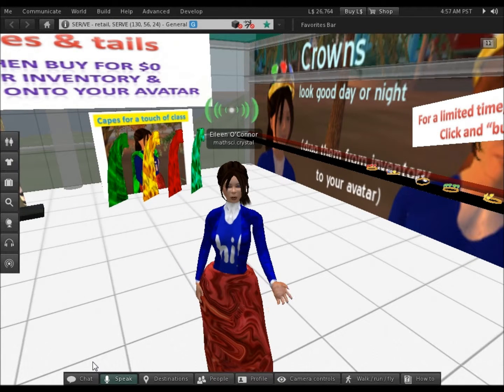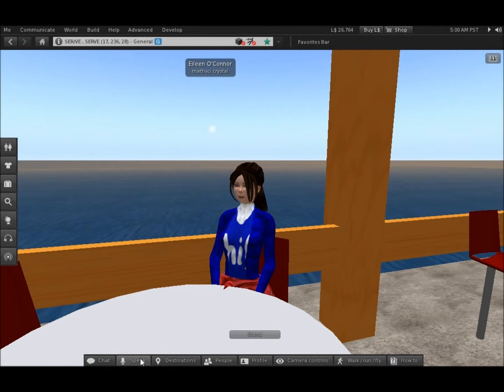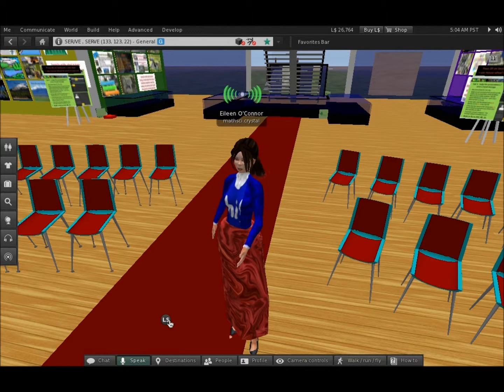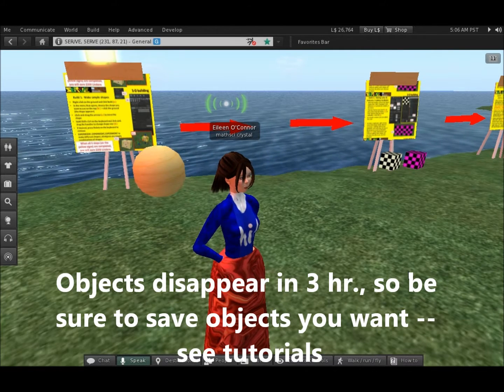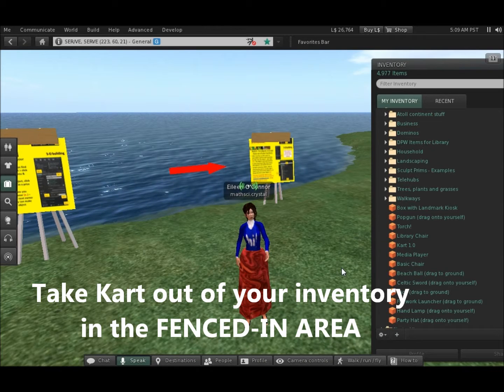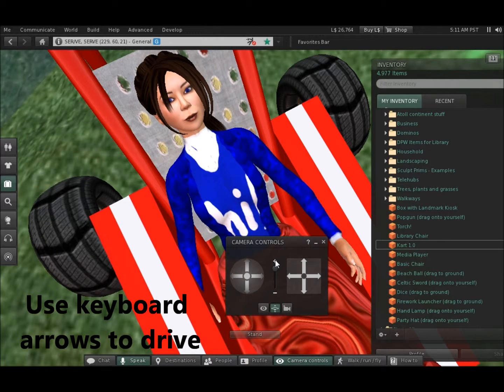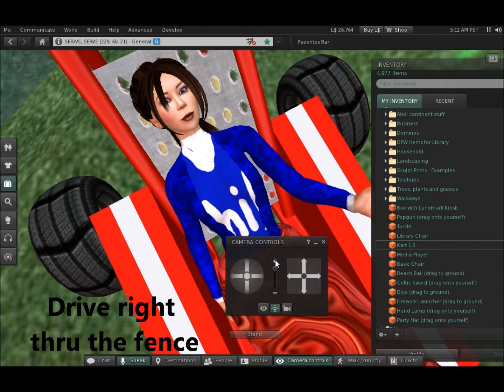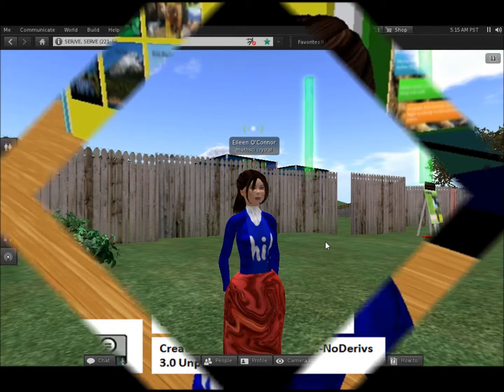SER/VE - possibilities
Some features for teachers who have been invited to the SER/VE private island.